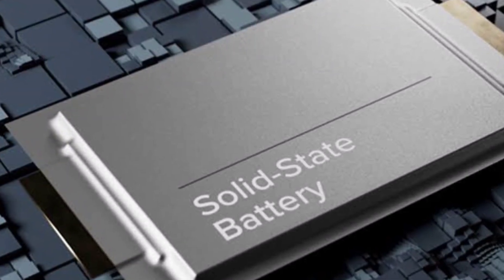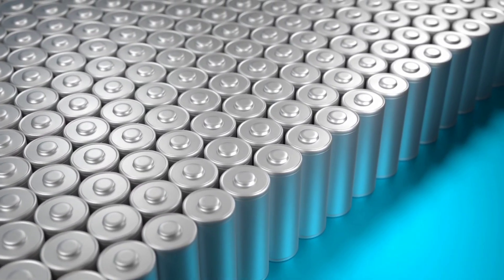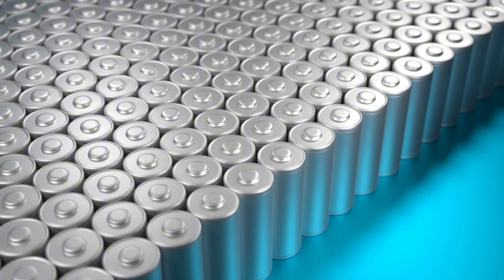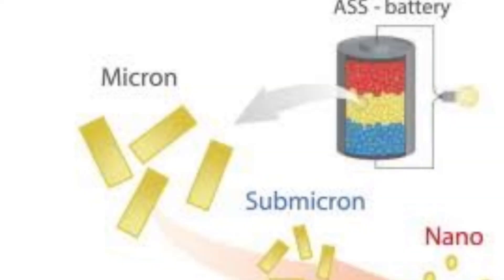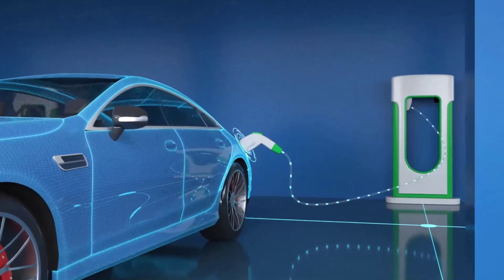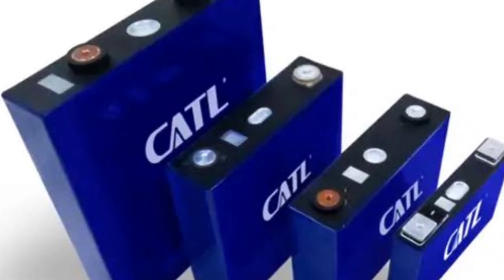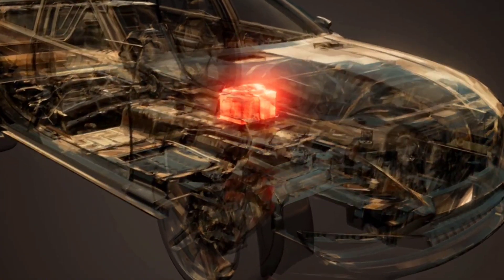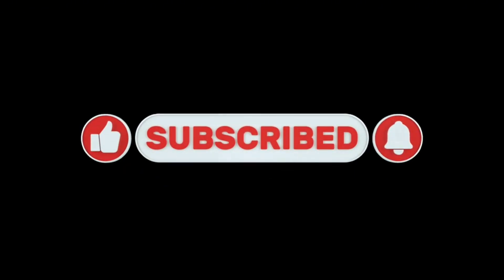China’s CATL Unveils Game-Changing 500 Wh/kg Solid-State EV Battery!